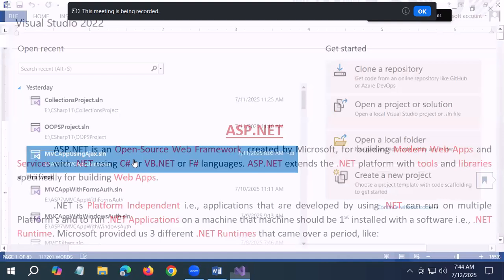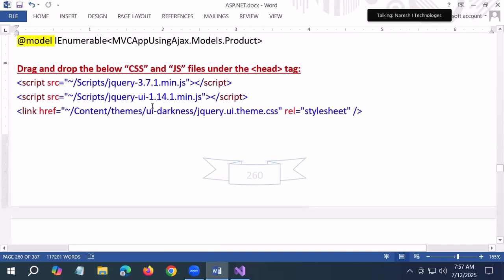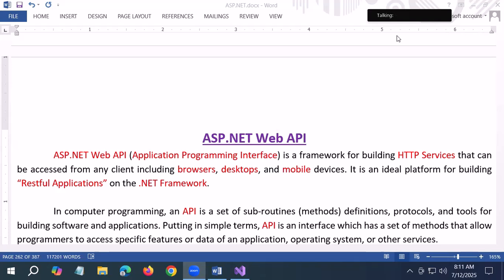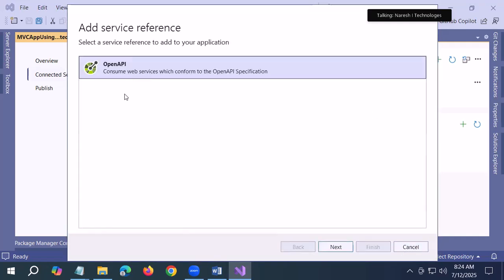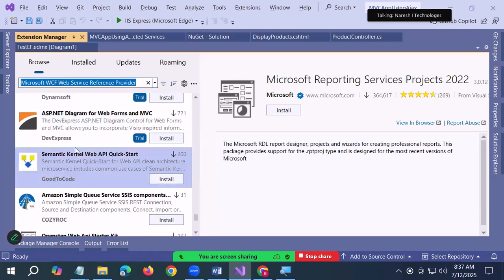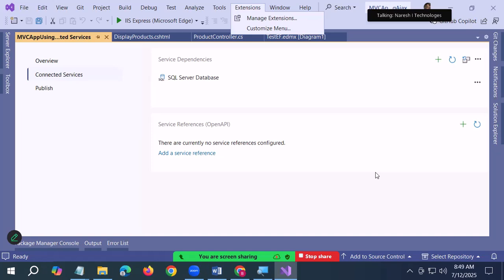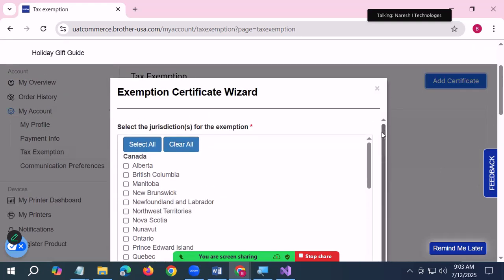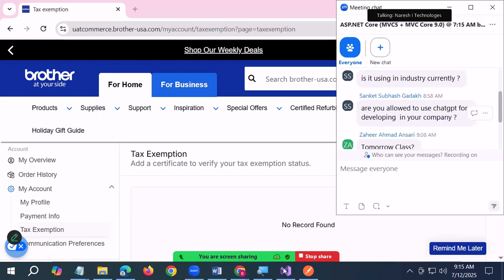ASP.NET Web API Tutorial | RESTful Services with Real-Time Examples (12-07-2025)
In this tutorial, you'll learn how to create and use ASP.NET Web API to build RESTful services that allow communication between client and server using HTTP protocols like GET, POST, PUT, and DELETE.

Web API is the backbone of modern web and mobile applications, enabling dynamic and platform-independent integration.

 Tools Used:
ASP.NET Web API
Visual Studio
Entity Framework
SQL Server
jQuery / Postman